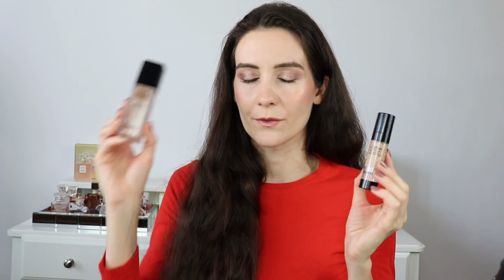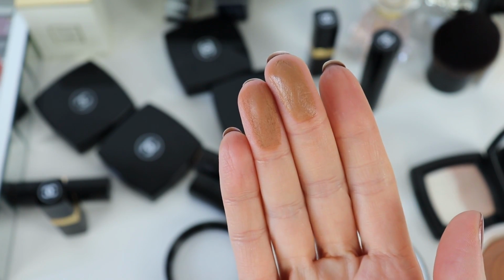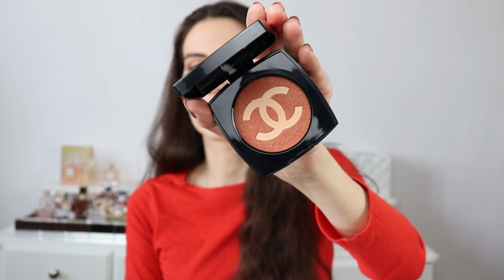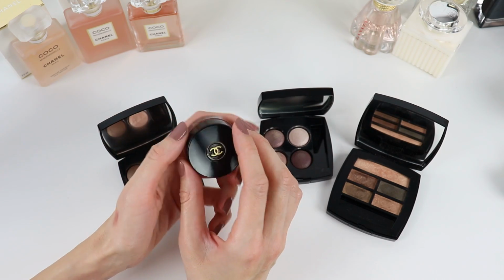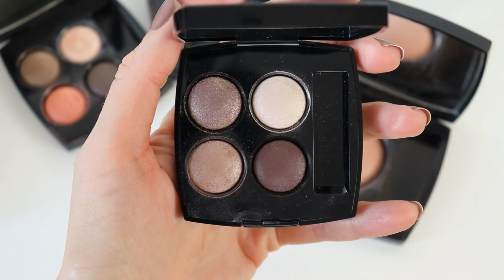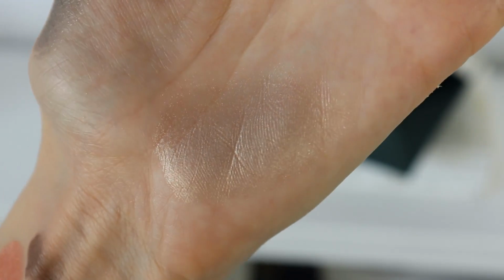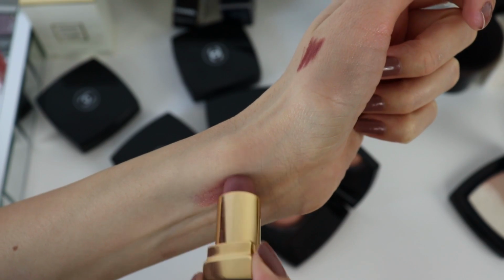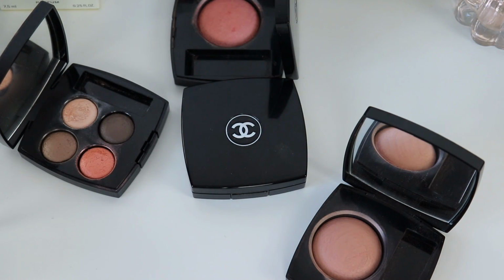BEST CHANEL MAKEUP that I used in 2023 | Chanel Beauty favorites + Chanel makeup tips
➡️Hi friends,
In this video I am sharing with you the best Chanel makeup products that I used in 2023. These are my favorite and most used Chanel makeup products. I have been using Chanel makeup for the past 10 years and I have tried all of their skincare and makeup (with few exceptions) and these are the products that I keep repurchasing. In this video I wanted to include not only the new Chanel Limited edition collections but I wanted to focus more on the products that I use every day to create natural everyday makeup looks and also evening looks. I hope you enjoy 😊

➡️ Chanel makeup mentioned in this video:
Chanel water fresh tint in light & medium light (Nordstrom);
N 1 de Chanel foundation B10 (US); (UK);

All products have been purchased by me. My opinions reflected in these videos are 100% my own. I cannot guarantee that the products that I like and recommend will suit you. All products were purchased by me.